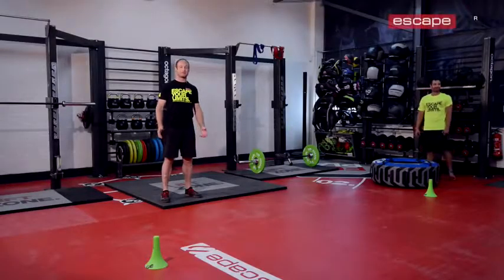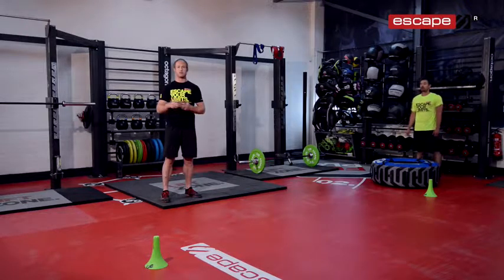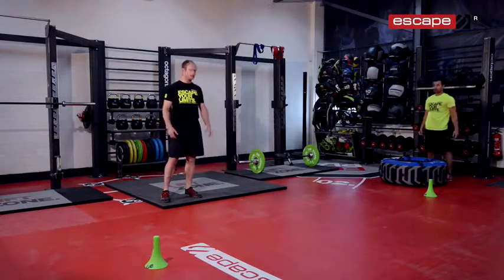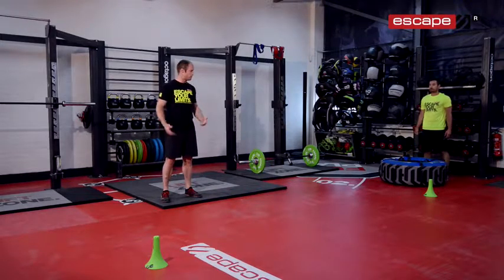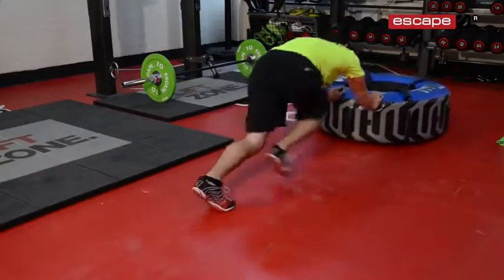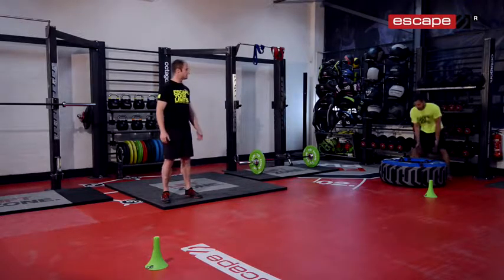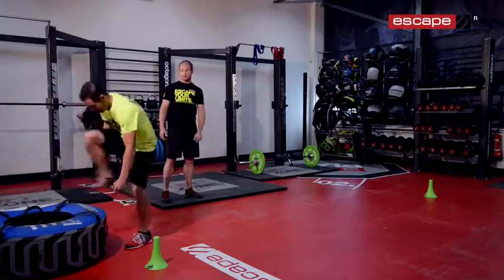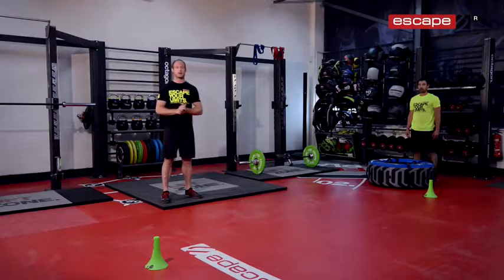Functional Training TIYR Medley Workout of the Week